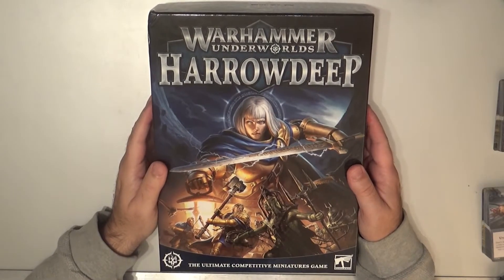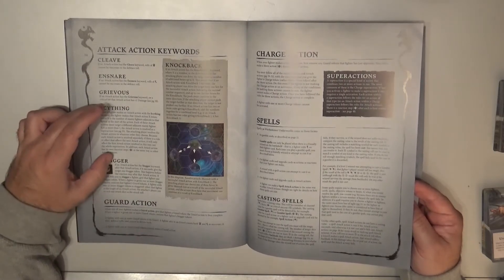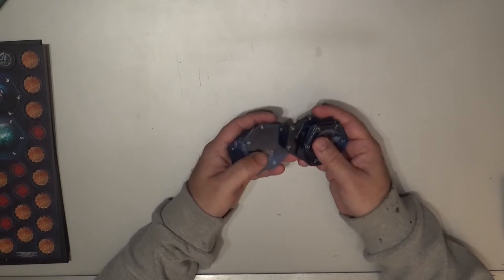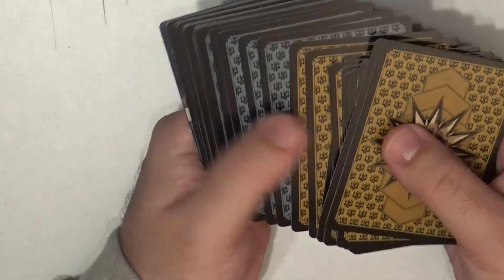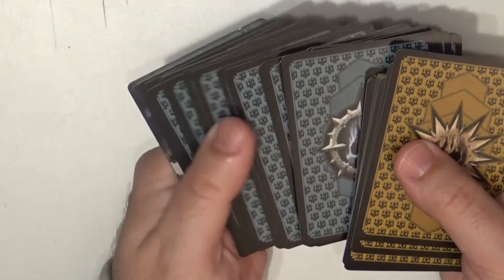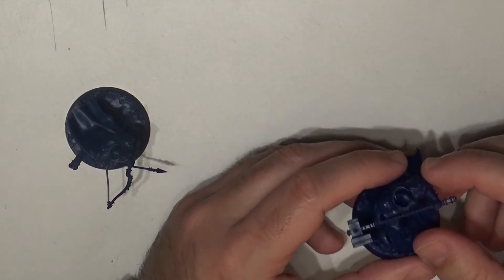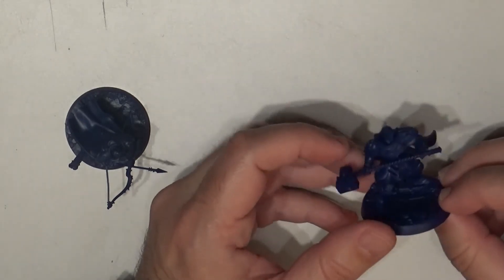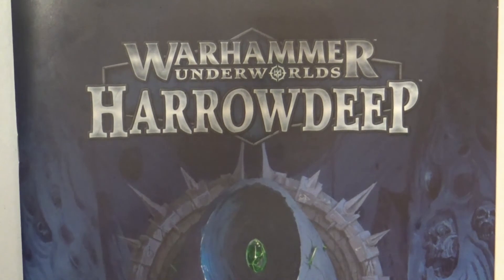Warhammer Underworlds Harrowdeep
Warhammer Underworlds Harrowdeep Review